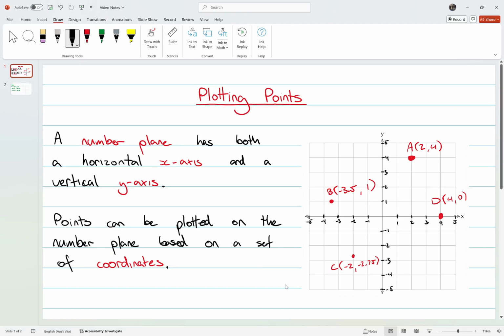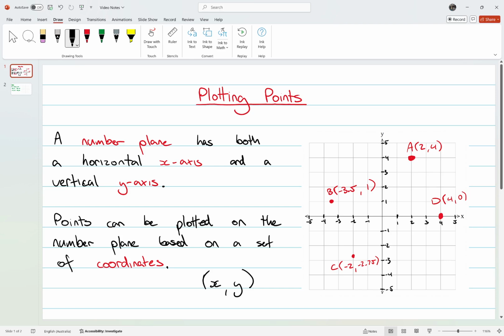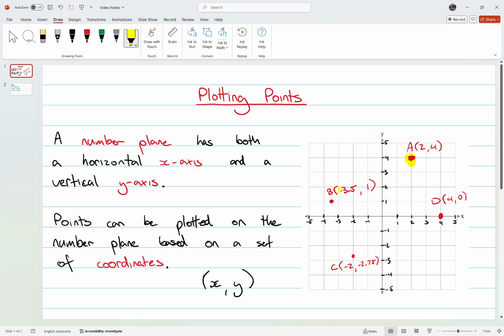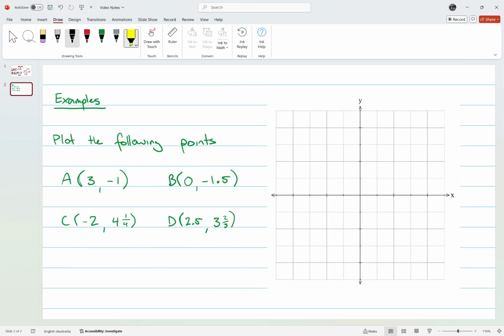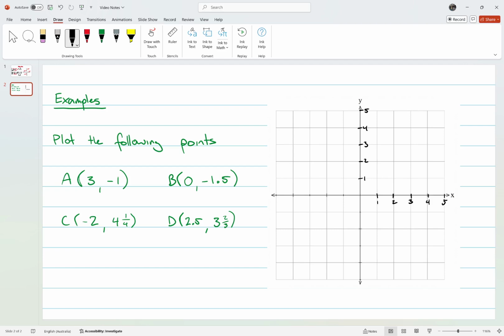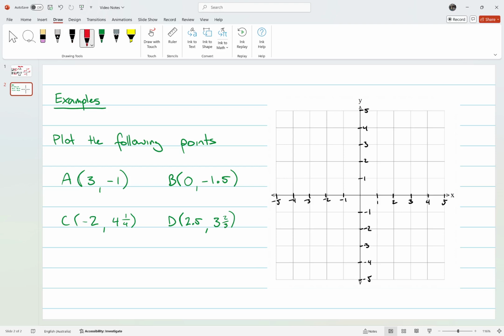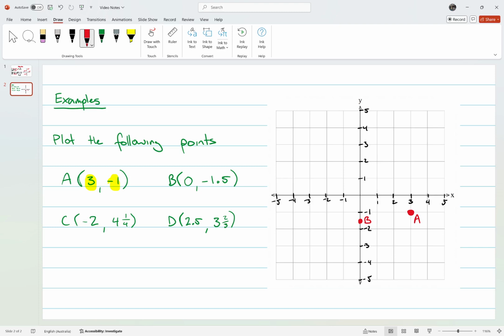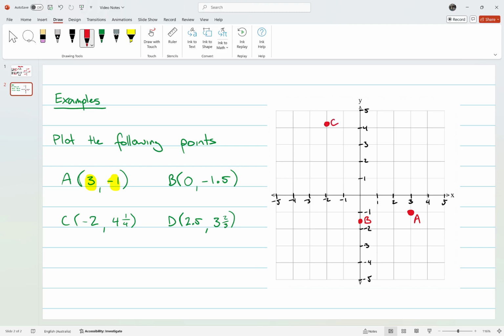EMP-11 Plotting Points